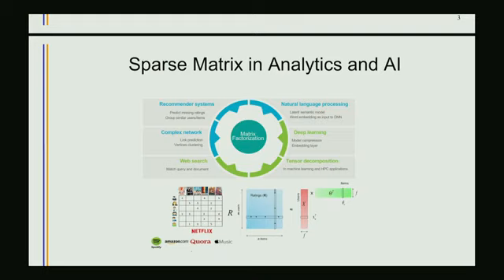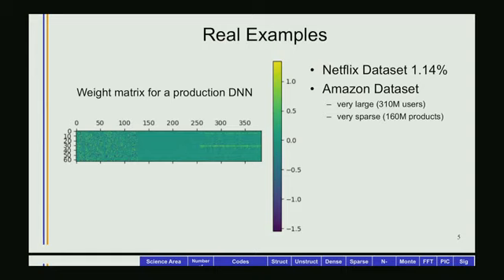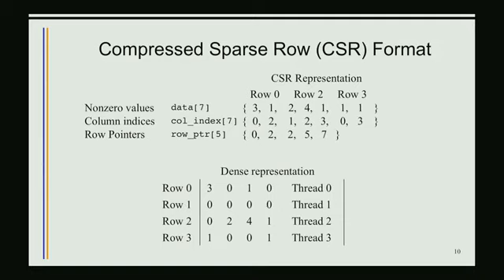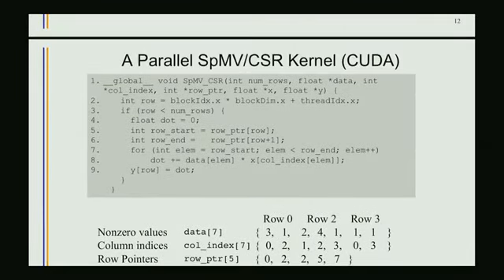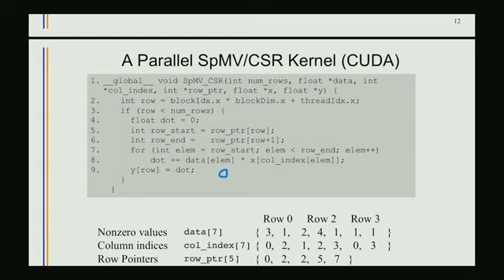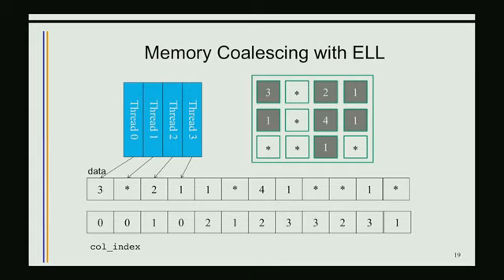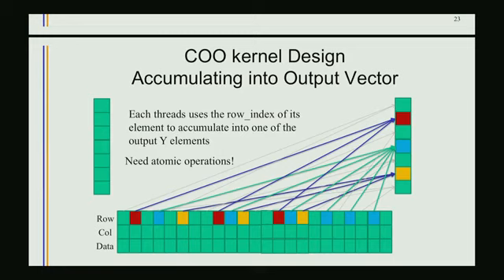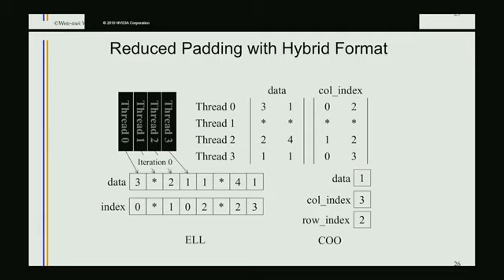Lecture 19 Sparse Matrix I